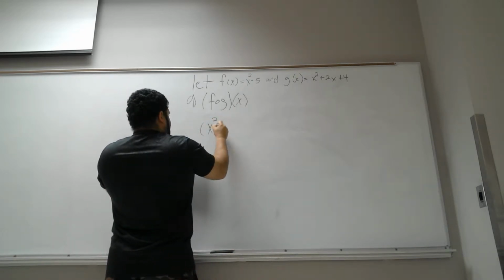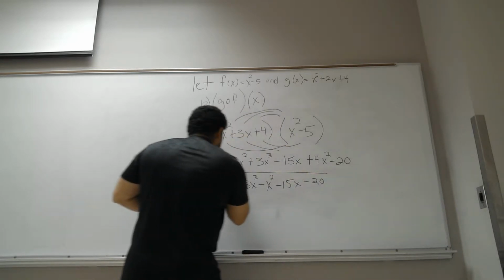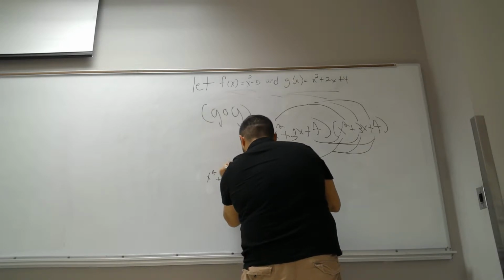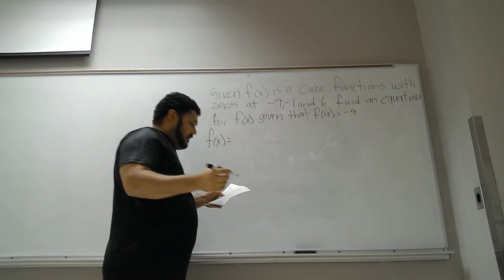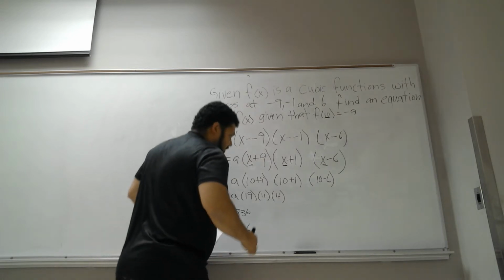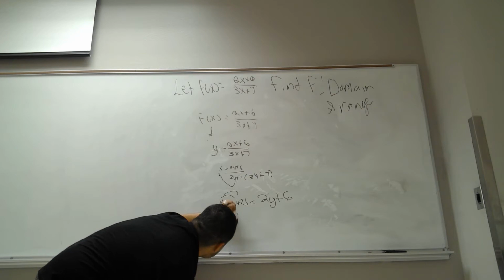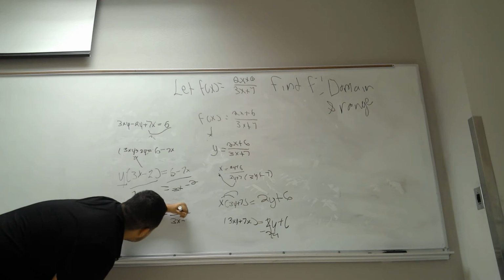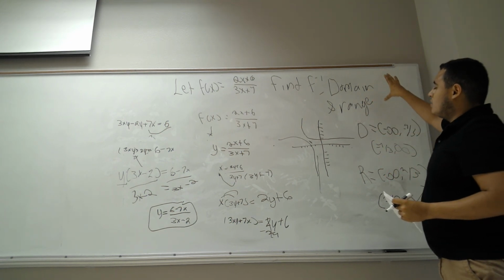WIN 20170417 20 49 59 Pro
College  Algebra UTRGV